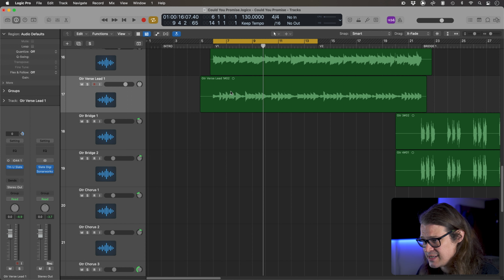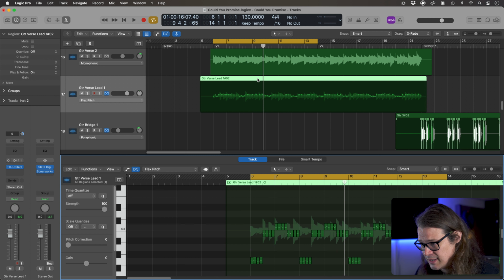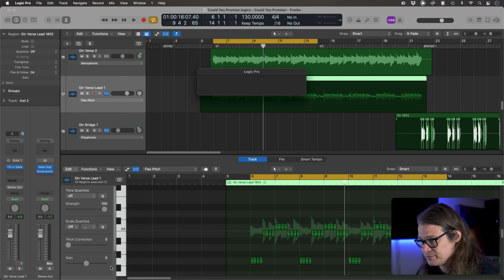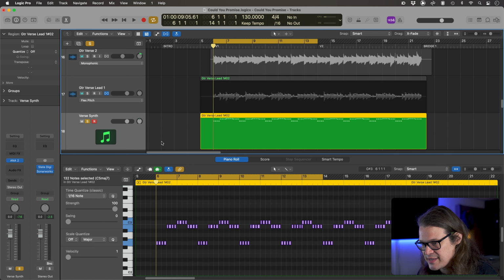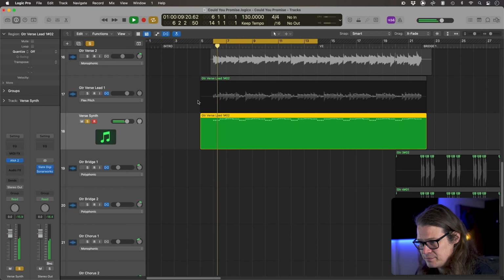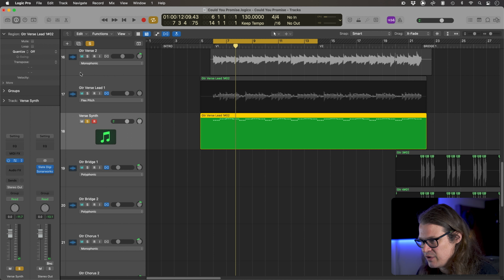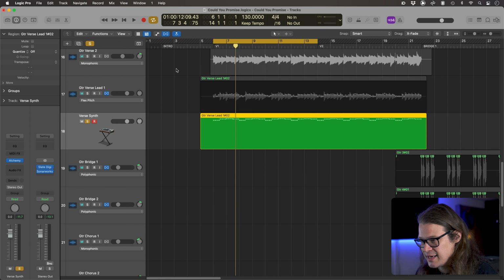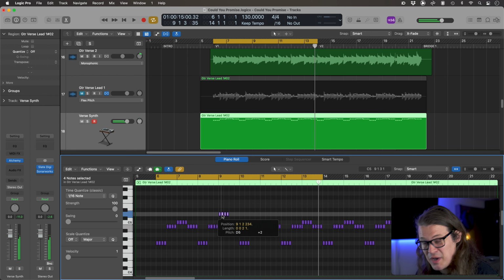Easily Convert Audio To MIDI In Logic Pro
Logic Pro lets you easily convert any audio file to MIDI with just a few mouse clicks, check out how simple it is, and how creative it can help you to be!